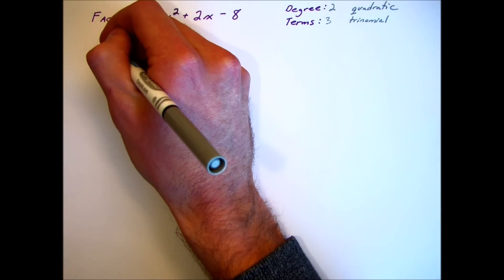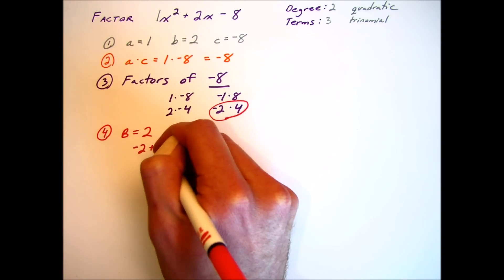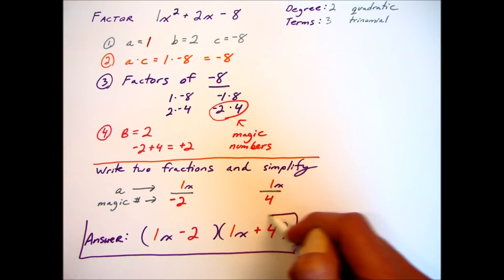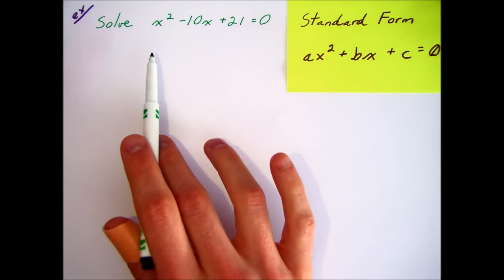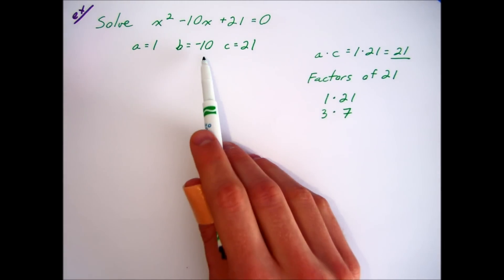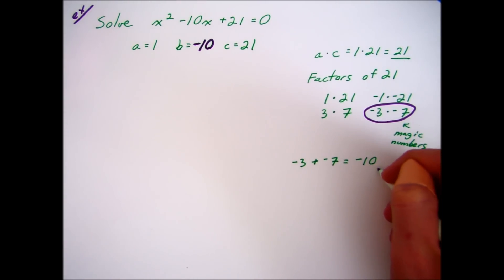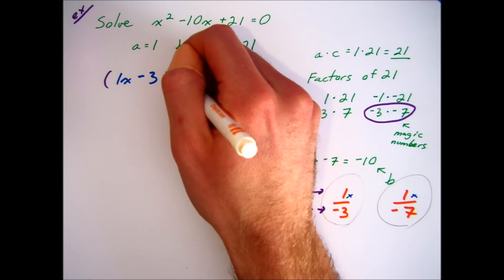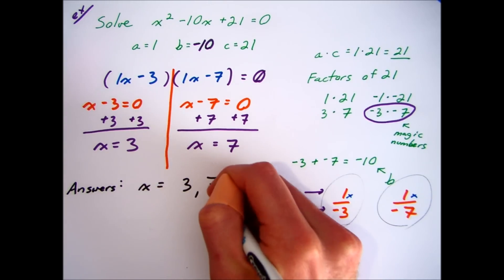Factoring and Solving Quadratics with the Magic Method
This is the easiest and most efficient way to factor.  The magic factoring method can be used to factor any polynomial in the form ax^2+bx+c.  This includes quadratic equations when the coefficient "a" is not 1.  This way you only need to learn one method to factor.  I've noticed that students make fewer mistakes with this method as opposed to using the "magic x."

FACTORING STEPS
1) Write the a, b, and c values.  Remember the standard form of a quadratic expression is ax^2 + bx + c
2) Multiply a • c
3) Find all the factors of the number from step 2
4) Circle the magic pair of numbers whose sum (+) equals the “b” term
5) Write 2 fractions.  Use the “a” term as the numerator and each magic factor as a denominator.
6) Simplify each fraction.  It is okay if the fraction is improper.
7) Write your answer in the form ( x + # ) ( x + # ). The numerator is used as the x coefficient and the denominator is the constant.
8) Check by distributing.  You should get the starting expression.

STEPS TO SOLVE A QUADRATIC EQUATION
1) Bring all terms to one side so that the equation will be set equal to zero.
2) Factor
3) Set each factor equal to 0 and solve for the variable (zero-product property)
4) Check by substituting each solution into the ORIGINAL equation.

Algebra Common Core A.SSE.3a